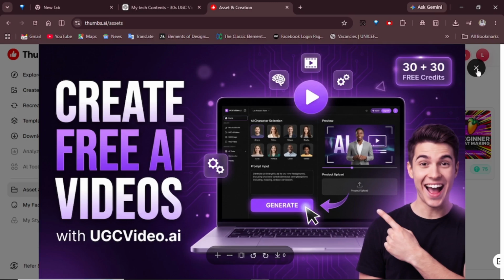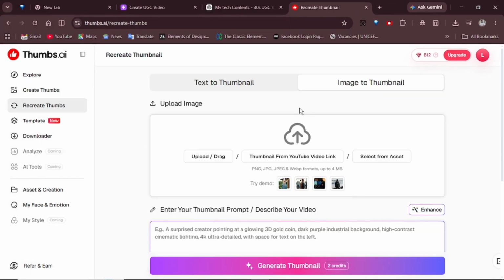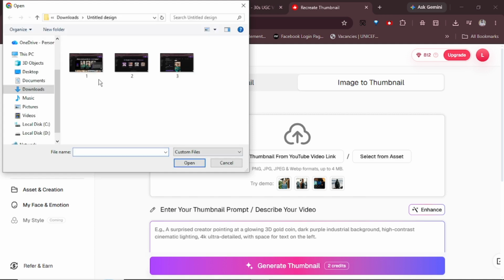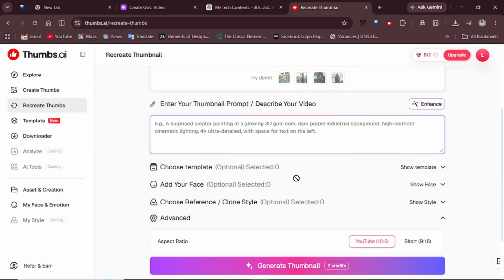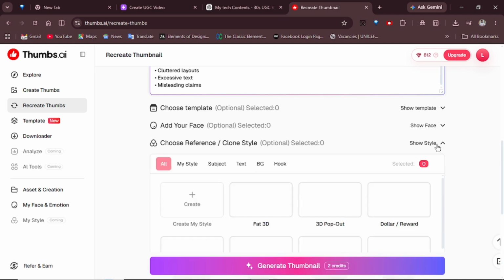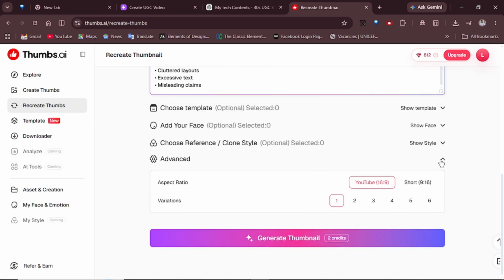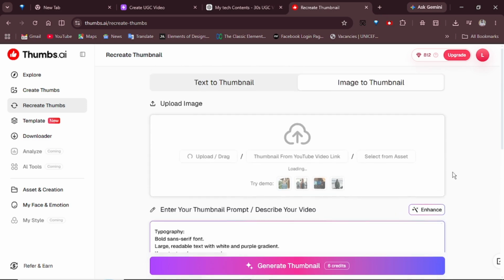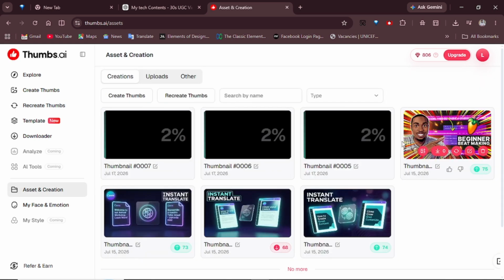Generate YouTube Thumbnails in Seconds with Thumbs.ai | AI Thumbnail Generator Tutorial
Create professional YouTube thumbnails in seconds with AI. In this tutorial, I walk you through Thumbs.ai and show you how to generate stunning thumbnails from a prompt, recreate existing thumbnails, and customize templates for your YouTube channel.

New users receive 20 credits after signing up, enough for 10 thumbnail generations. After your first generation, you'll receive an additional 10 credits, giving you 30 credits in total.

What you'll learn:
• Generate thumbnails from text prompts.
• Recreate thumbnails with AI.
• Edit and customize thumbnail templates.
• Create thumbnails designed to improve click through rates.